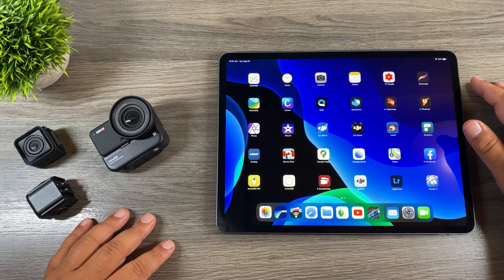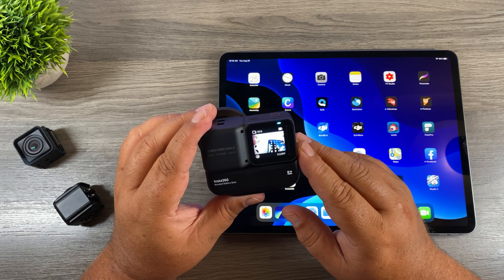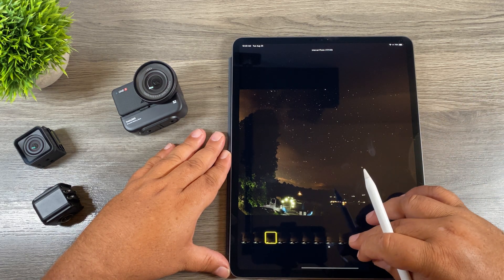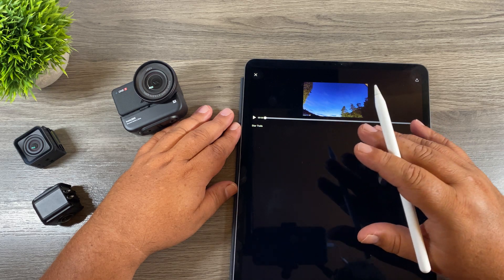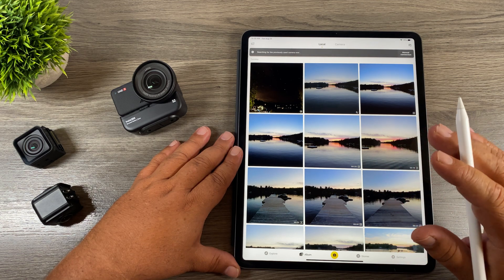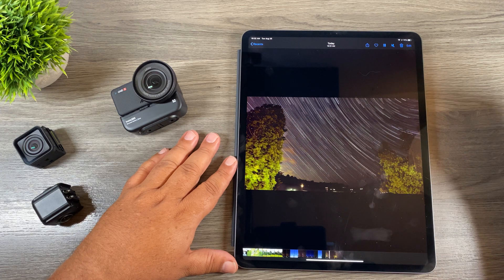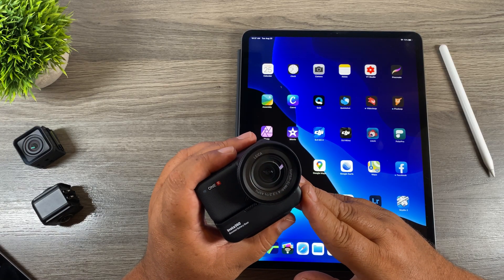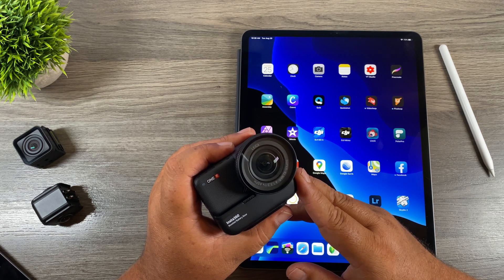Insta360 One R Starlapse & Star Trail Tutorial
In this video, we go over step by step on how to capture and create star-lapses and star trails with your Insta360 One R. Insta360 has made it easy to capture, edit and share your starlapse, night-lapse, and star trail videos. Everything can be done within the insta360 app no 3rd party software needed. At the end of the video, I go over some tips and tricks to help you capture a successful starlapse. All sample star-lapses shown in this video were captured with the one-inch mod.

Insta360 One R (USA)
Insta360 One R (CAN)

Insta360 One R 1" Mod (USA)
Insta360 One R 1" Mod (CAN)

Insta360 One R Spare Battery (USA)
Insta360 One R Spare Battery (CAN)

Insta360 One R Charging Hub (USA)
Insta360 One R Charging Hub (CAN)

Insta360 One R Lens Protector (USA)
Insta360 One R Lens Protector (CAN)

Insta360 One R Case (USA)
Insta360 One R Case (CAN)

Insta360 Invisible Selfie Stick (USA)
Insta360 Invisible Selfie Stick (CAN)

Insta360 One R Mic Adaptor (USA)
Insta360 One R Mic Adaptor (CAN)

Ulanzi Metal Cage (USA)
Ulanzi Metal Cage (CAN)